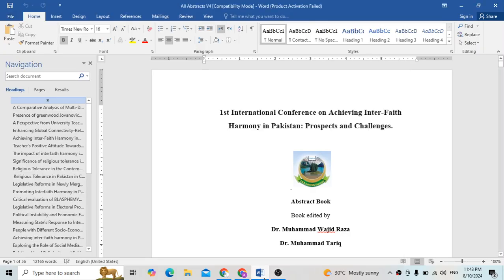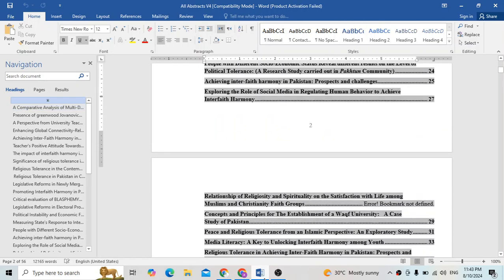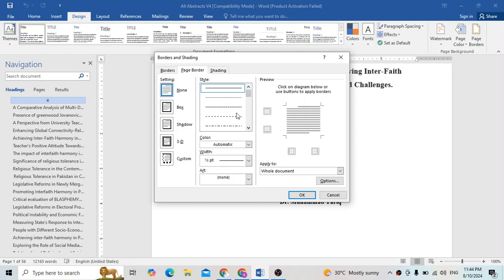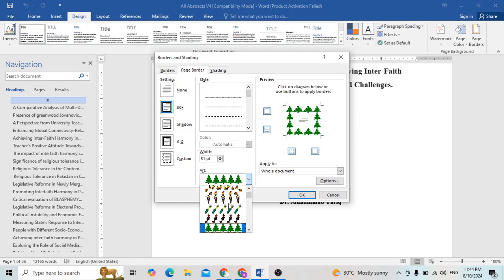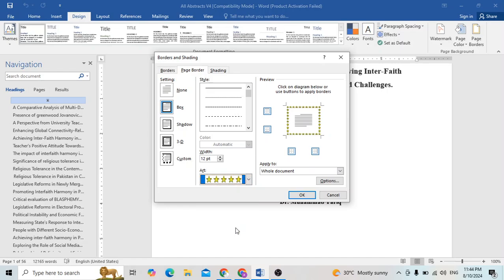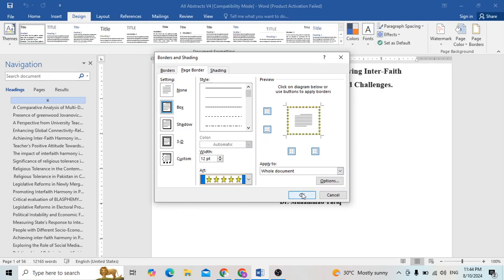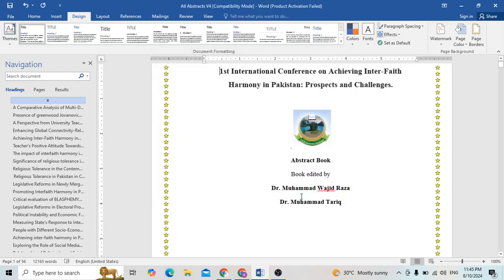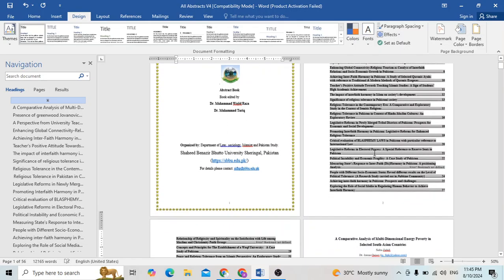How to add page Border in Microsoft Word Document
In this video I show you how to add a border to first page of a word document. You can change the size and color of the border according to your needs.